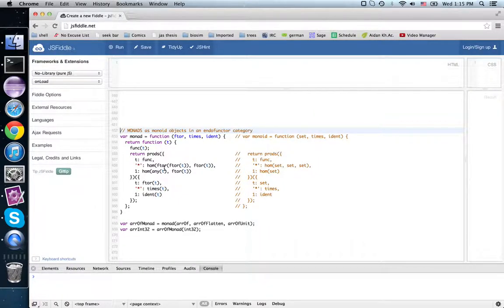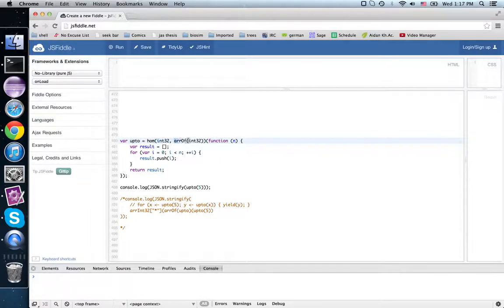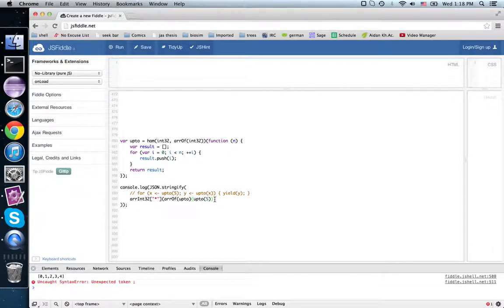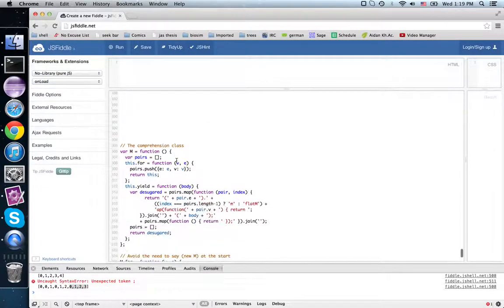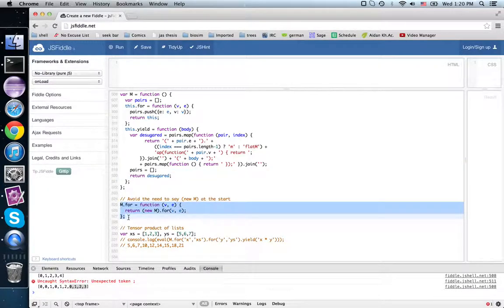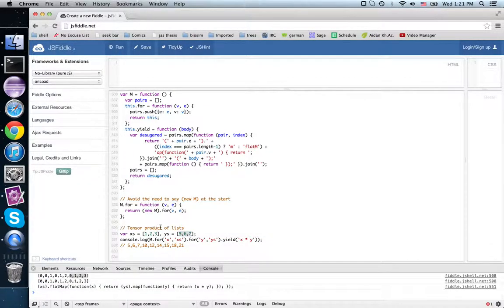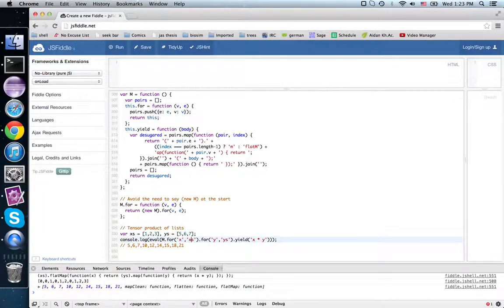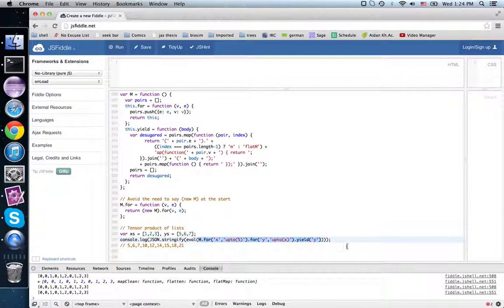Category theory for JavaScript programmers #15: for comprehensions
Note these are far more general than the current proposals for generators and iterators in "ES.next", the next version of JavaScript (whose standardized form is ECMAScript, thus "ES").